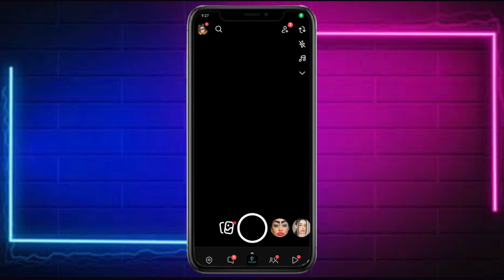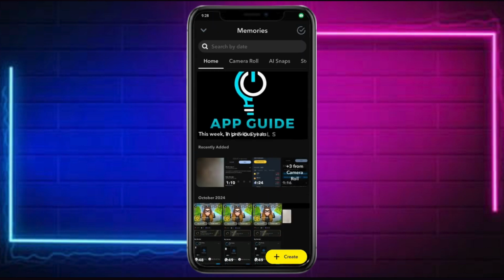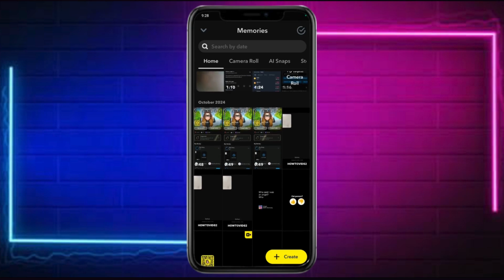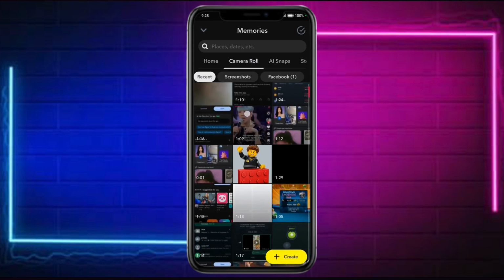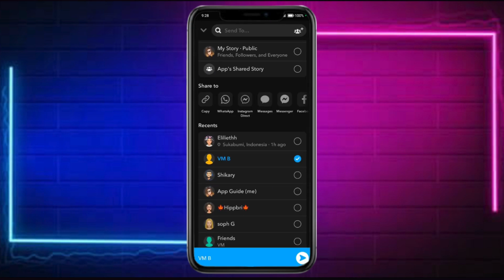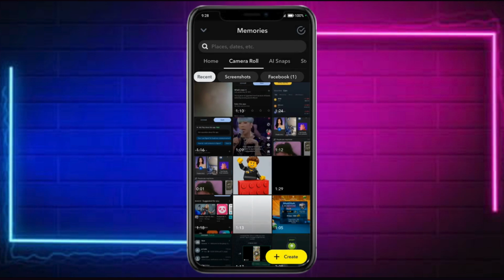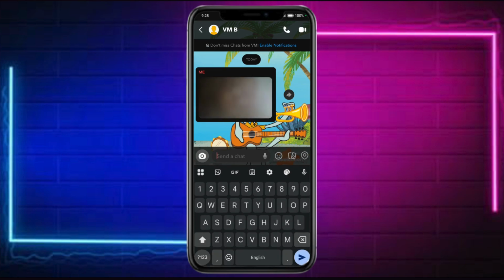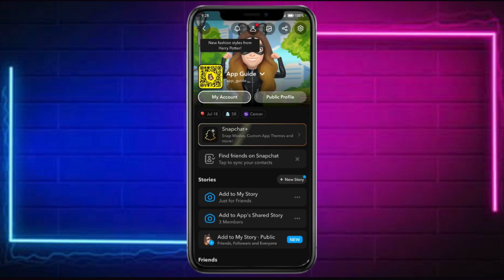Send Camera Roll Photo as Snap to Keep Streak (Snapchat Trick 2025)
"📌 In this video, I'll show you how to send a camera roll photo as a snap to keep your streak on Snapchat in just a few simple steps. This method is quick, easy, and clearly explained, so you can follow along and get it done in no time!